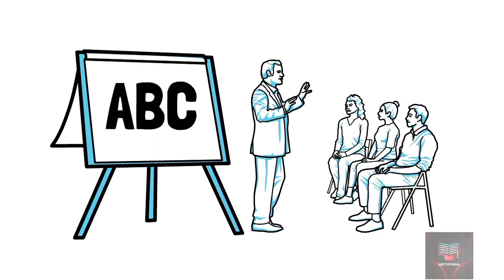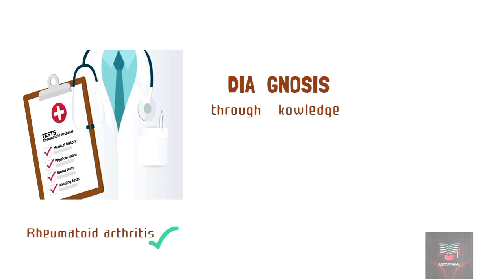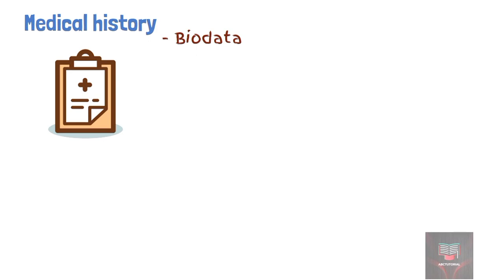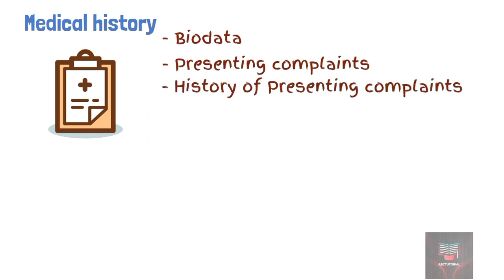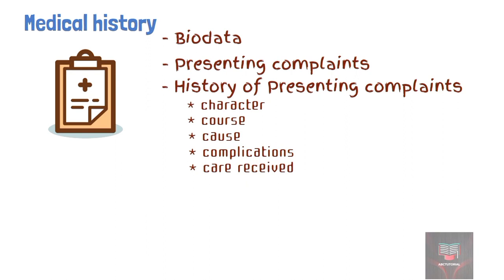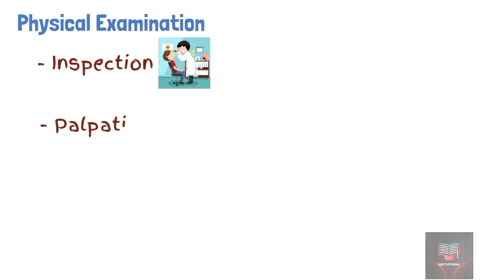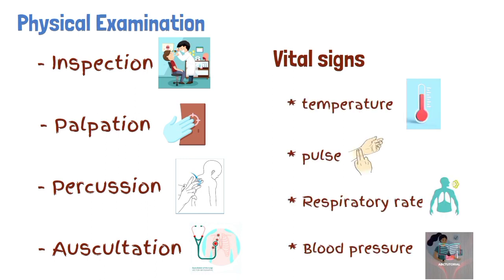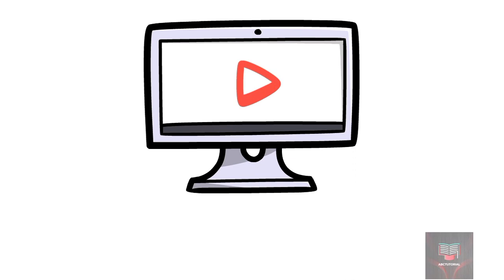DIAGNOSIS IN CLINICAL PRACTICE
Diagnosis is the process of determining the nature of a disease or disorder and distinguishing it from other possible conditions. The term comes from the Greek word Dia meaning through and gnosis, meaning knowledge.

The diagnostic process is the method by which health professionals select one disease over another, identifying one as the most likely cause of a person's symptoms. Symptoms that appear early in the course of a disease are often more vague and undifferentiated than those that arise as the disease progresses, making this the most difficult time to make an accurate diagnosis. Reaching an accurate conclusion depends on the timing and the sequence of the symptoms, past medical history and risk factors for certain diseases, and a recent exposure to disease. The physician, in making a diagnosis, also relies on various other clues such as physical signs, nonverbal signals of distress, and the results of selected laboratory and radiological and other imaging tests. From the large number of facts obtained, a list of possible diagnoses can be determined, which are referred to as the differential diagnosis. The physician organizes the list with the most likely diagnosis given first. Additional information is identified, and appropriate tests are selected that will narrow the list or confirm one of the possible diseases